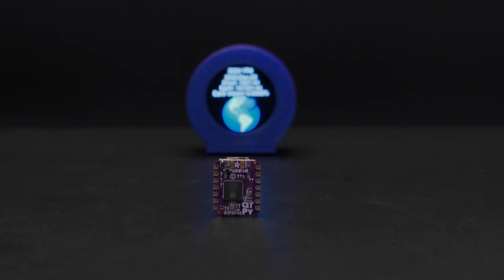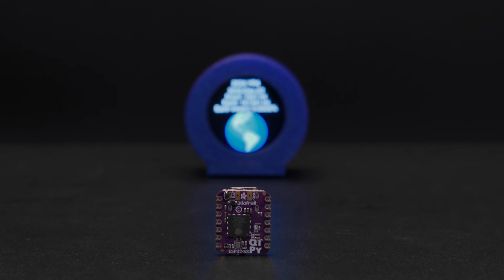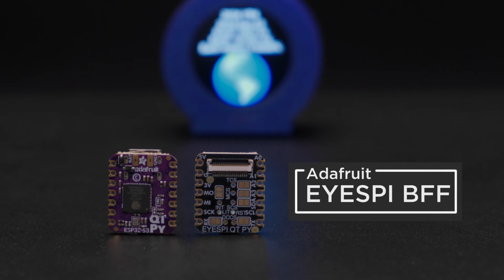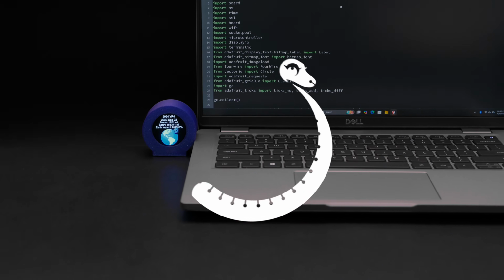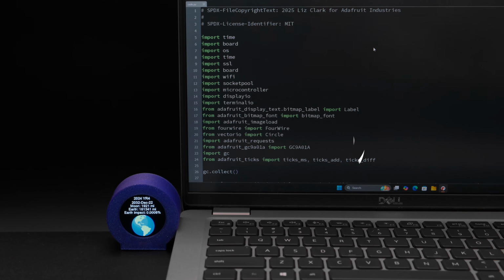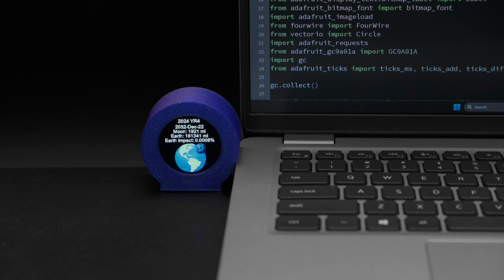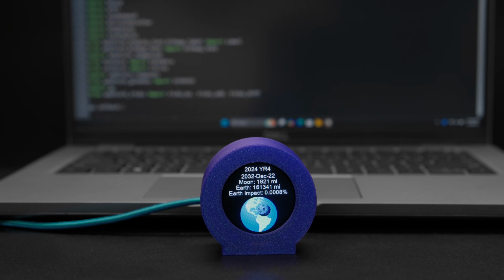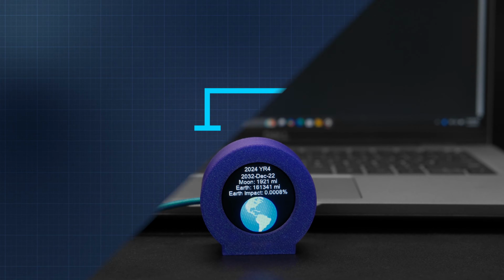IOT Asteroid Tracker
Build an internet-connected Asteroid Tracker. This tracker displays the asteroid name, date, predicted distance from the moon, predicted distance from Earth and impact percentage.